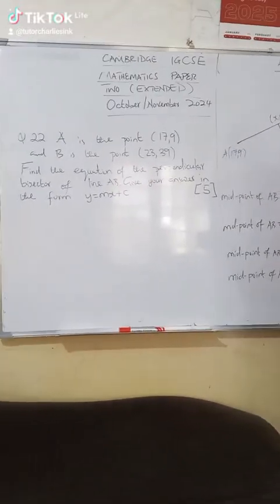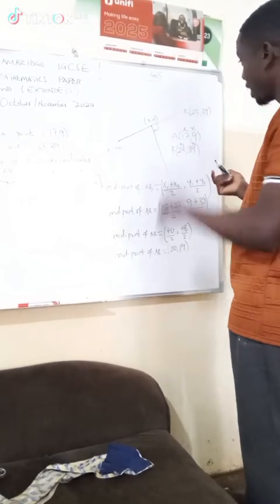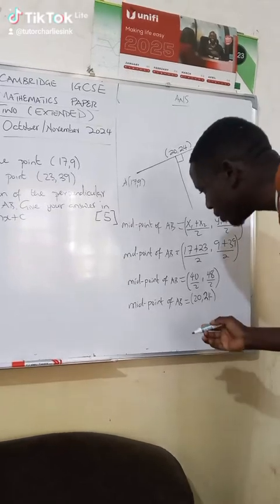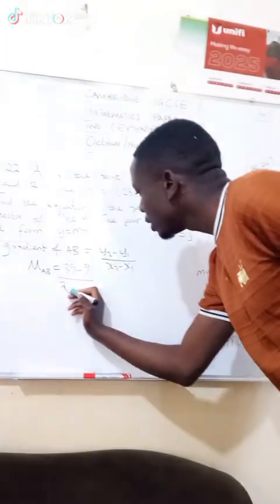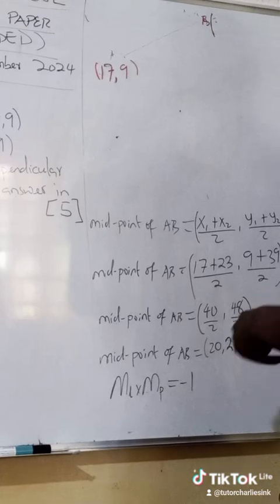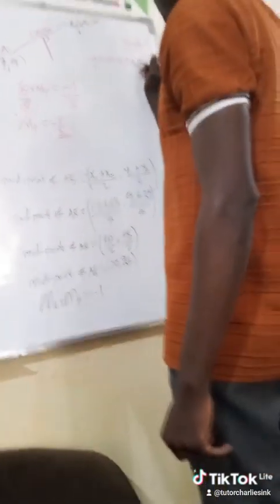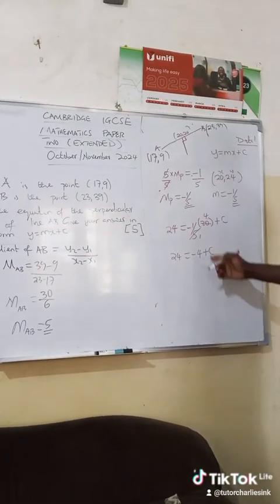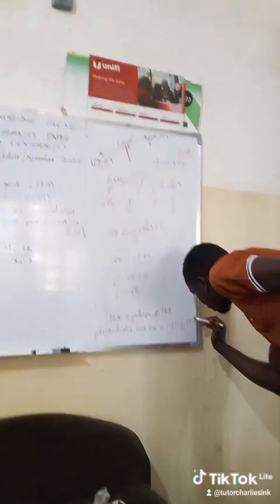Cambridge IGSCE 5080 Extended Mathematics paper 2 Question 20 on Coordinate Geometry